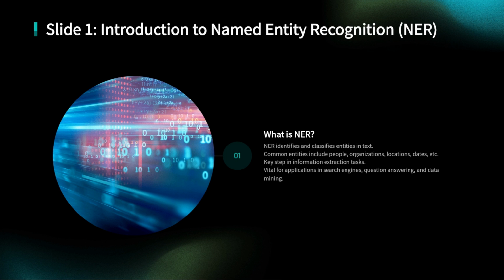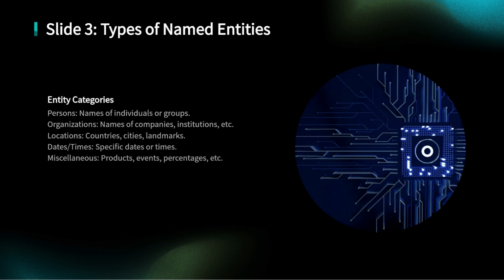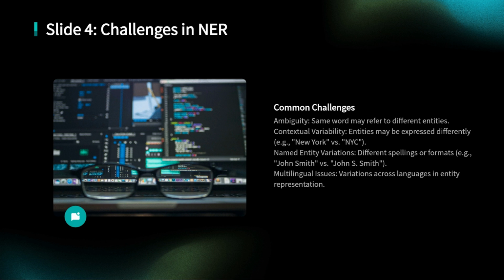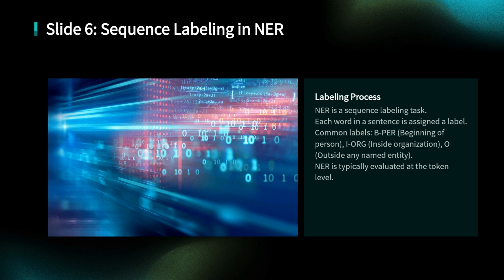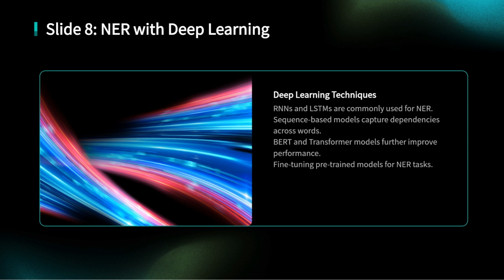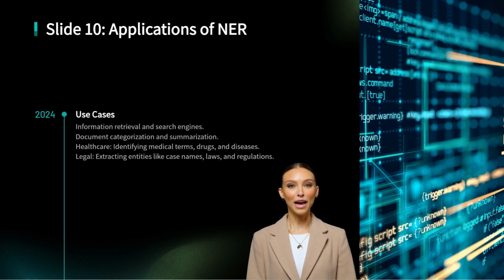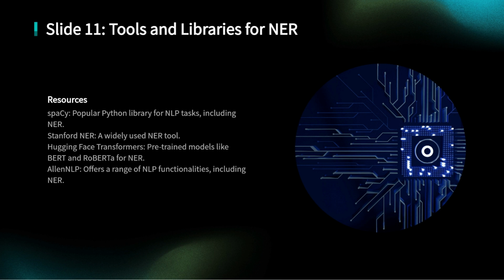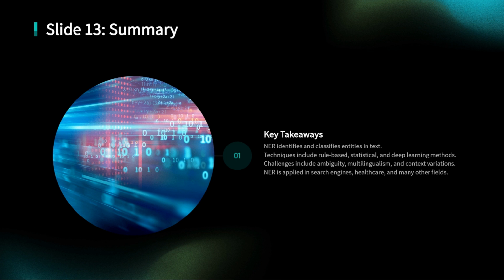AI Teaching NLP: Named Entity Recognition NER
Named Entity Recognition (NER) is a core task in natural language processing (NLP) that involves identifying and classifying entities in text into predefined categories such as people, organizations, locations, dates, and more. For example, in the sentence "Apple was founded by Steve Jobs in Cupertino," NER would recognize "Apple" as an organization, "Steve Jobs" as a person, and "Cupertino" as a location.

Manus, Deepseek, ChatGPT, AI, Artificial Intelligence, crash course for AI, Learn AI, AI course, AI for dummies, LLM, Large Language Model, Machine Learning, Neural Network, deep learning, NLP